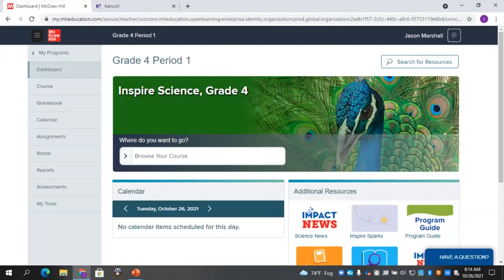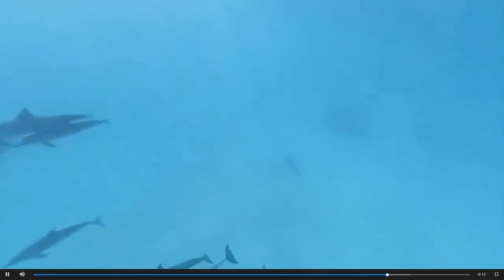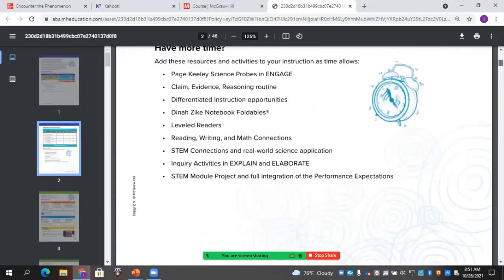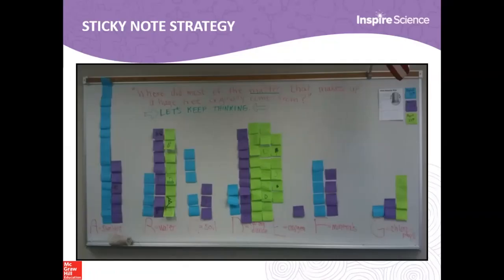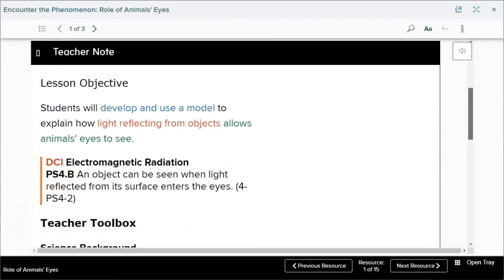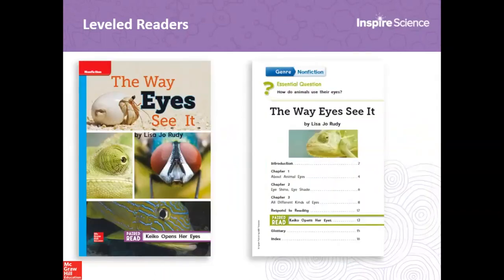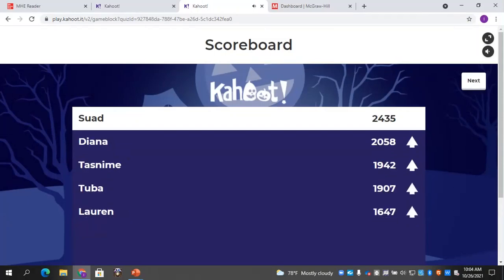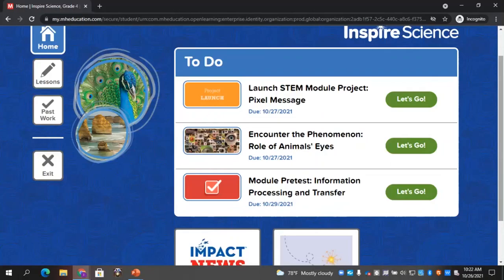Model Lesson Webinar for Inspire Science (K-8)